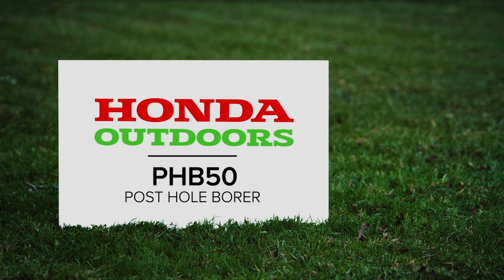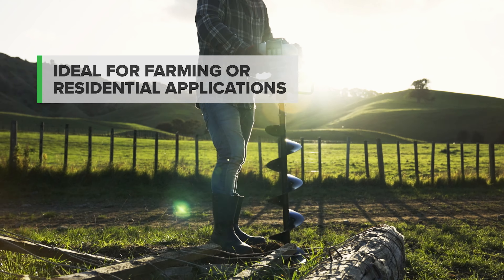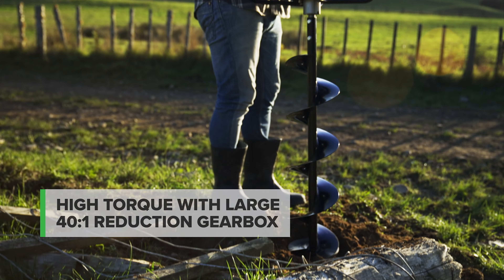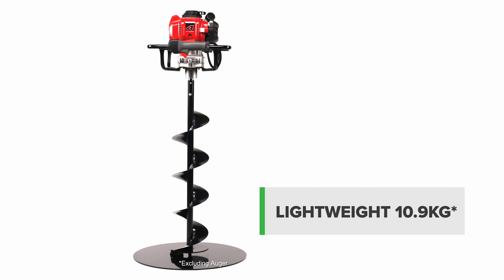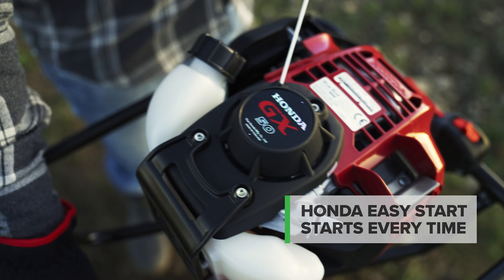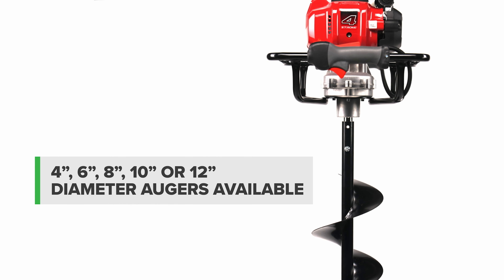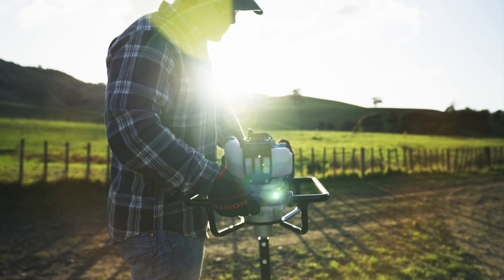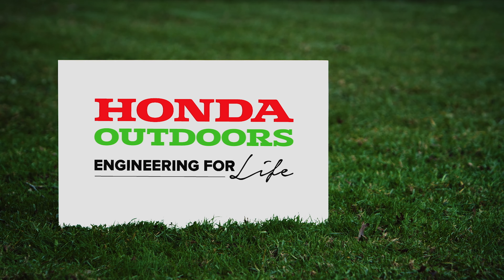Honda PHB50 Post Hole Borer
Honda’s ultra lightweight, compact Post Hole Borers are perfect for lifestyle and farming applications. Delivering  unrivalled performance and reliability Honda's post hole borer’s maker easy work of fencing, designed to fit a range of auger sizes.